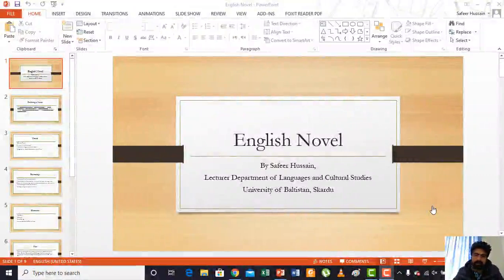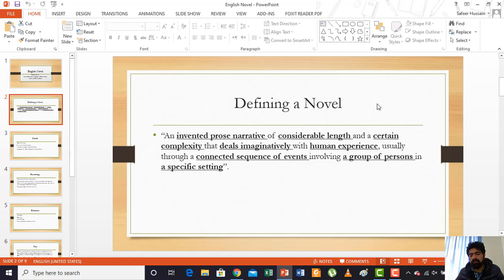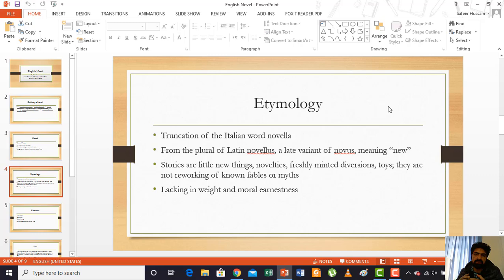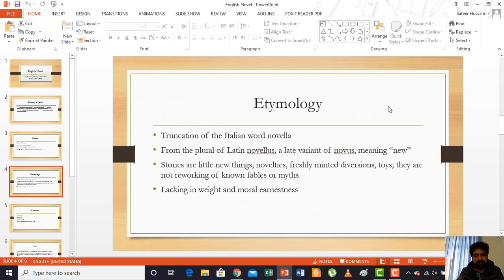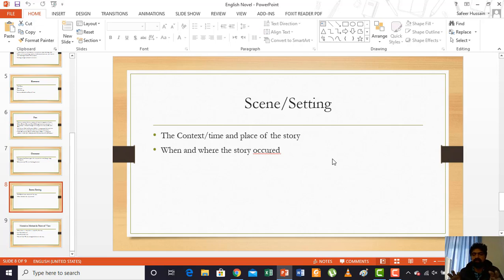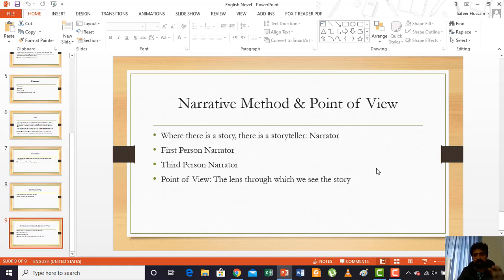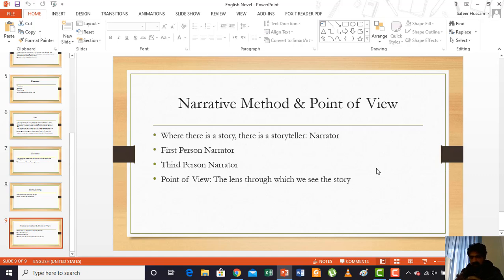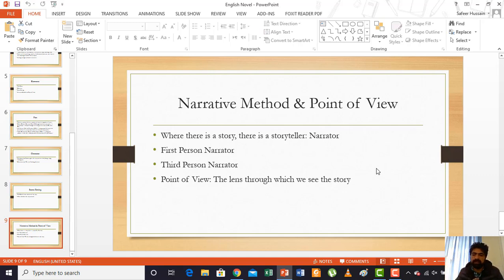Definition of Novel, Etymology, plots, characters, Elements, and narrative method and point of view